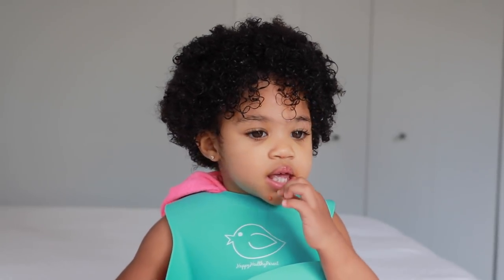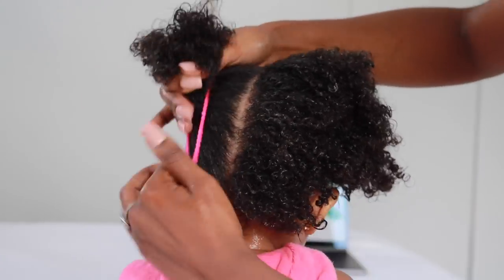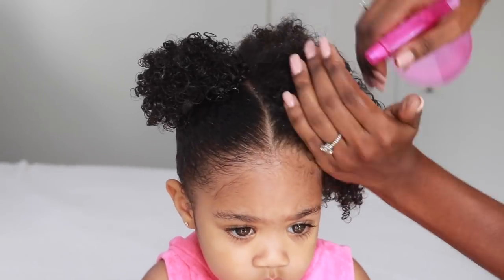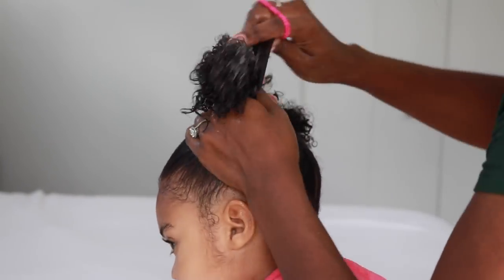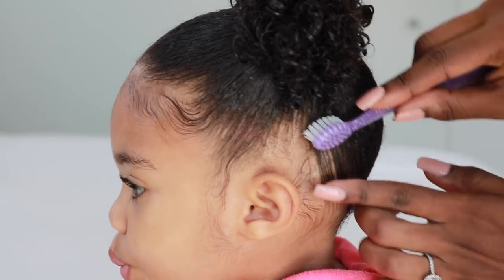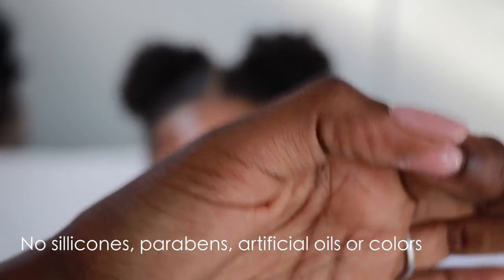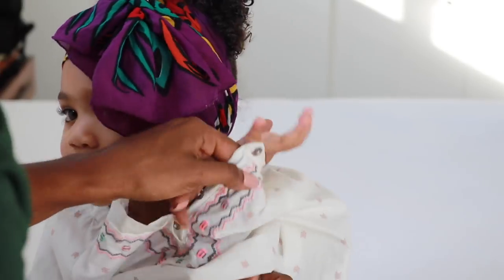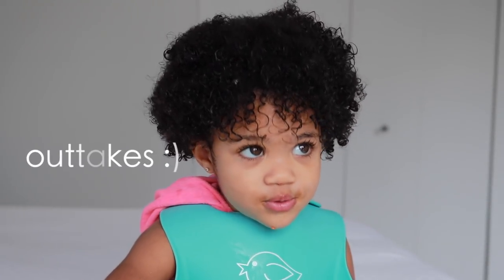Perfect Pigtails for your Toddler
Today I am sharing how I style Maya’s hair in pigtails. This can last 2-3 days usually with minimal touchups.

Check out some of our other videos for

Products Used on Hair:

Leave in- Conditioner

Styling cream (Just 1st day)